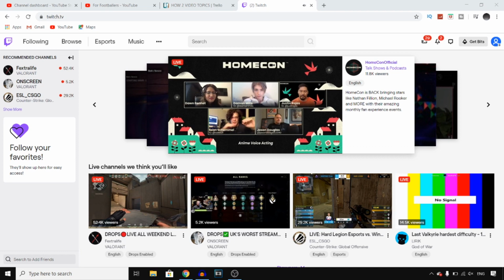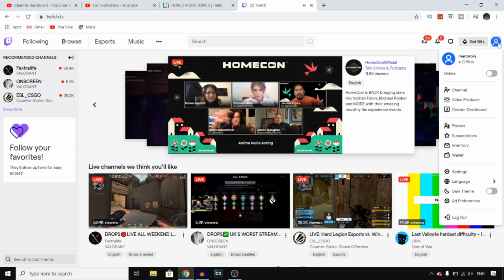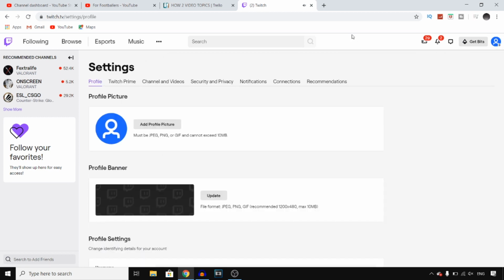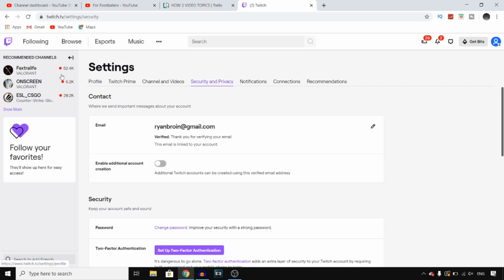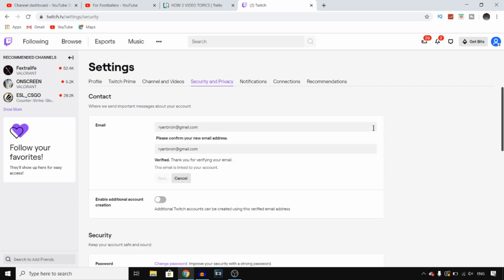How to Change Email on Twitch (2020)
In this video I show you how you can change your email on twitch. This will be a short twitch guide that should help you change your twitch email.

Please consider leaving a LIKE if this helped you out.